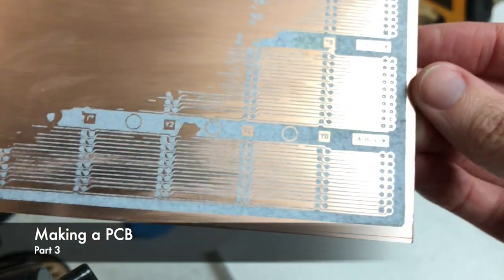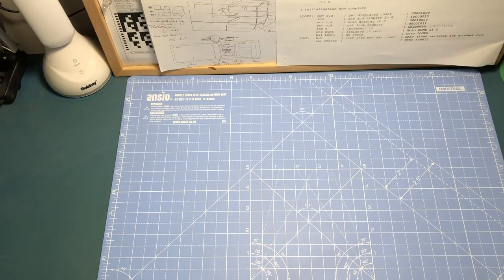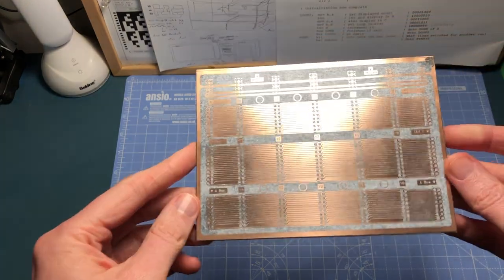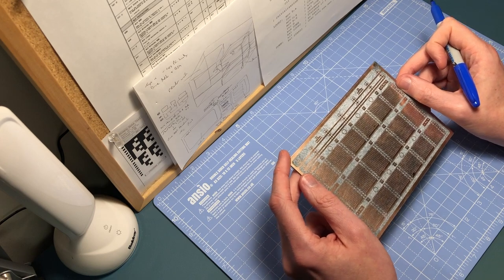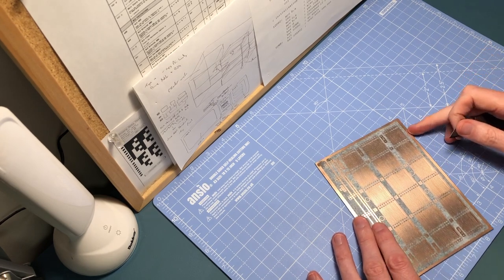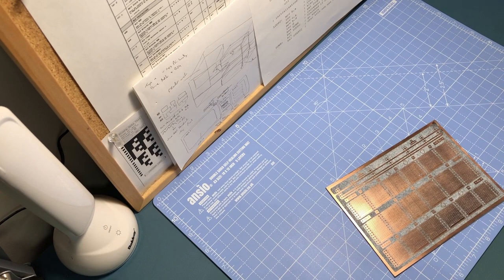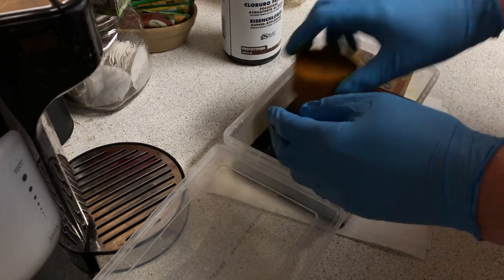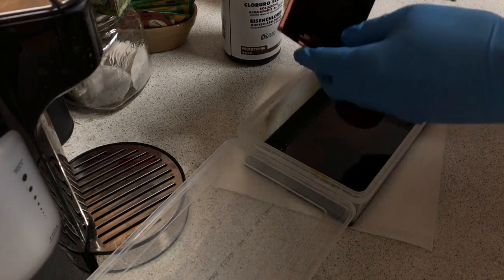Making a Printed Circuit Board (PCB) - Part 3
Having decided to try switching to Printed Circuit Boards (PCBs) for my Relay Computer I have a go at making one at home. So far in parts 1 & 2 I’ve been preparing the copper clad board and transferred the laser printed design. This time, in part 3, I tidy up the design and etch the bare copper away to produce the desired circuit layout. More details on my Relay Computer can be found at my blog relaycomputer.co.uk